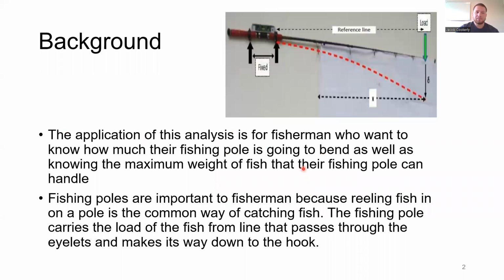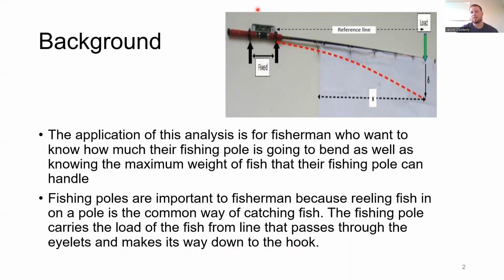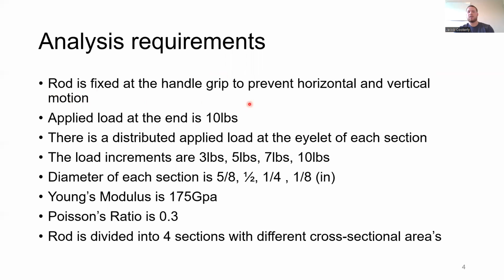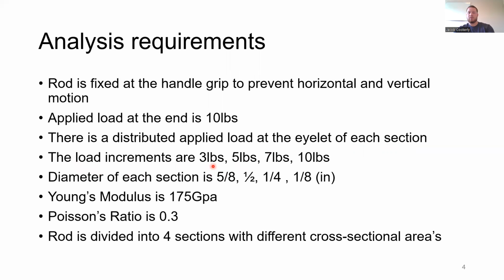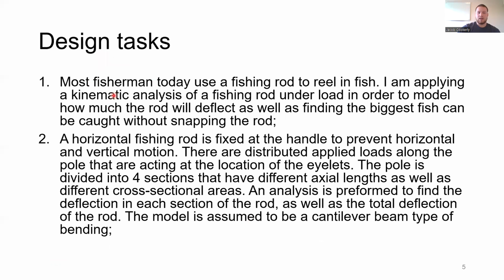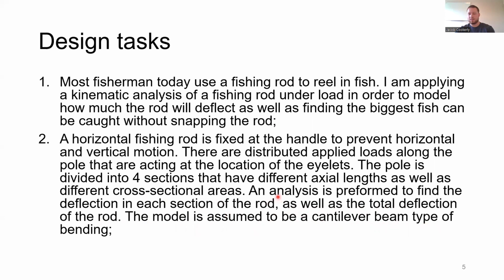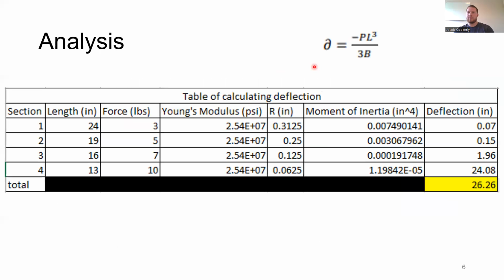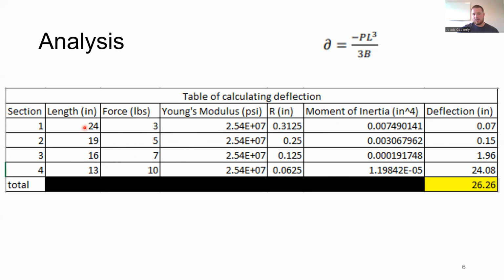Mechanics of Materials PR2